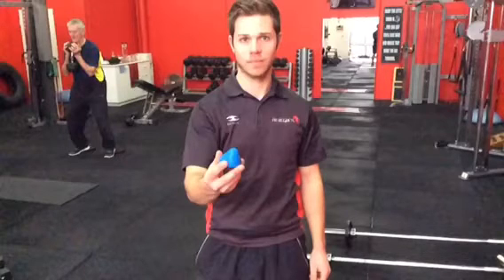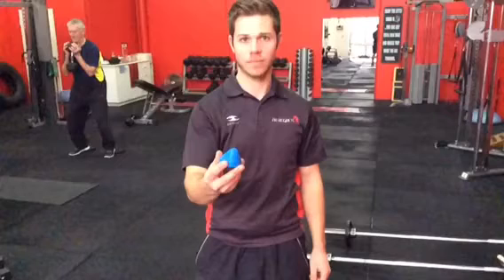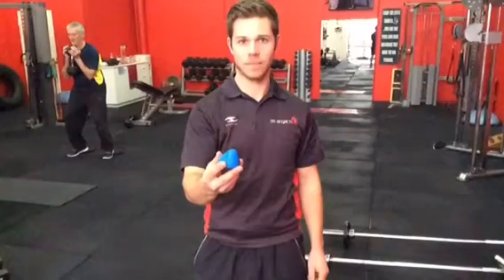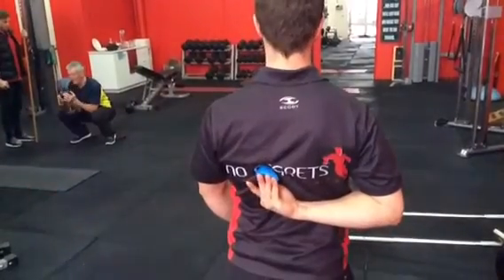Shoulder Pain Exercises - Trigger Point Release For The Rhomboids & Middle Traps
When it comes to shoulder pain and neck pain trigger points are usually rampant in the muscles all around the scapula and shoulder itself. Knowing how to release these trigger points using various tools can be very helpful in the early stages of rehabilitation and assisting people in learning to move correctly.

This is just one of many tools and drills we use in our shoulder rehab programs and you will find our full program with step by step instructions in our new report for Shoulder Pain. Go to the link below to see more about this program.

You will also find the article on our website that features the 3 Key Factors to address for all shoulder injuries a great read. This features a free checklist you can access too.

Not all muscles are designed the same way.
In Vladimir Janda’s book “Assessment & Treatment of Muscle Imbalance” he explains great detail how this system works, but in simple terms tonic system muscles are prone to tightness or shortness, and the phasic system muscles are prone to weakness or inhibition.
The tonic muscles begin to develop a method of overworking and dominating all movements and in essence “shut down” the phasic muscles completely. The longer this stays this way the further the imbalance becomes and reaches a point of chronic pain.
Which is why we MUST approach a muscular imbalance by identifying these tight muscles with tests and putting a plan in place to weaken their overworking nature with stretching, mobility work and in this case trigger point release using massage.
To strengthen the weak muscles first without weakening the tonic muscles is a waste of time, as the tonic muscles will “steal” the workload and continue to become short and tight.
Not many people would be able to afford or have time to see a massage therapist or physical therapist every day so these drills provide you with the ability to constantly release these trigger points on your own.
By following up with the corrective exercises and drills to hold the release over time the trigger points disappear completely as does your pain.
The important thing to remember is
1. Release the trigger point first
2. Teach your shoulder and scapula how to move using mobility drills
3. Strabilize and strengthen with exercises

Again you will find stacks of detail how to do this in our Special Report on Shoulder Pain. You can get this instantly from our Online Shop below

And if you live in Melbourne and would like to know more about our rehabilitation or personal training programs you can request a free postural and movement assessment by going to our website and filling a contact form